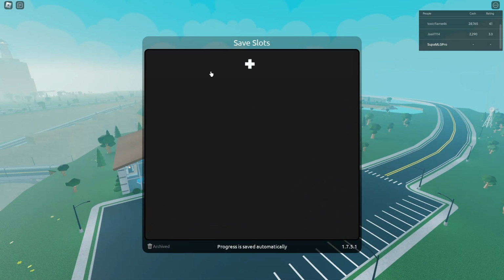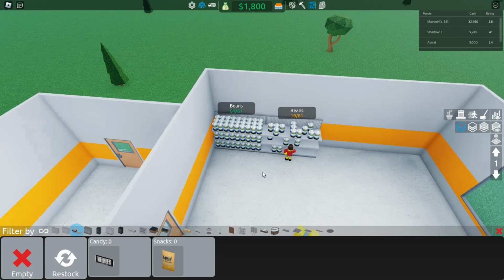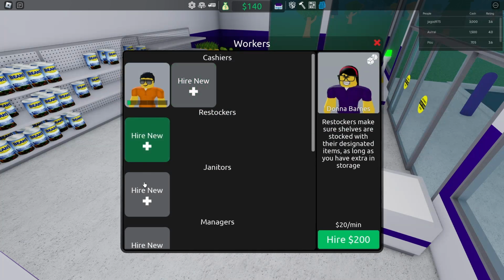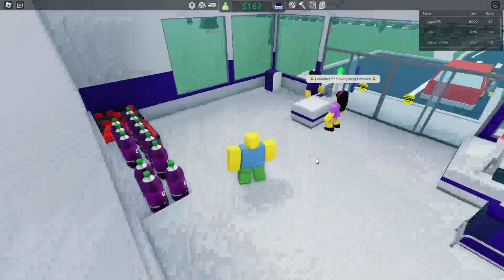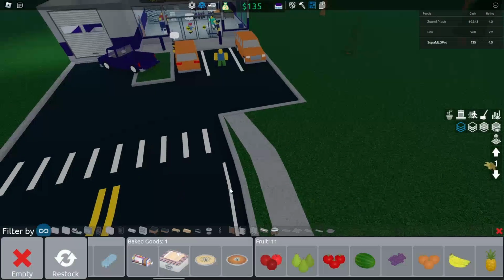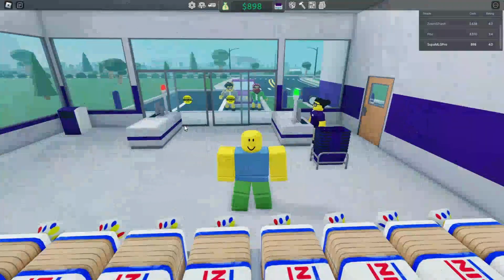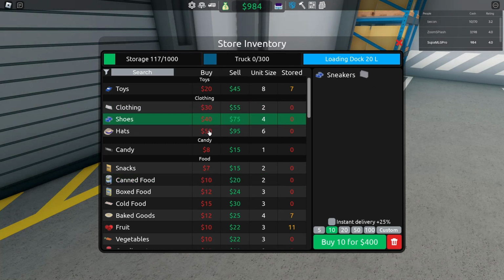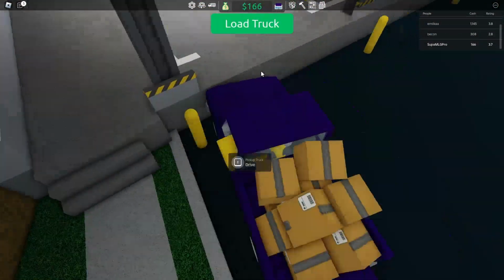I Started My Own Store in Retail Tycoon - Part 1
why tf does my cashier get paid 20 dollars a minute